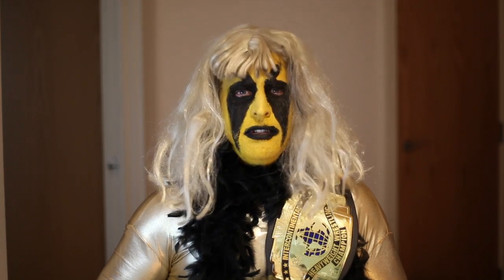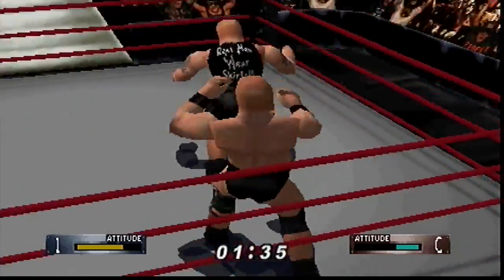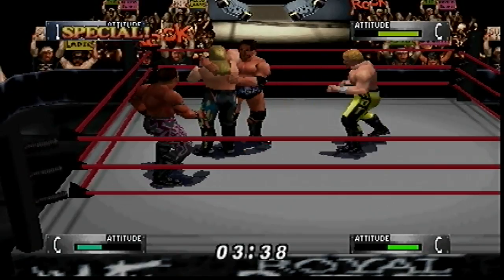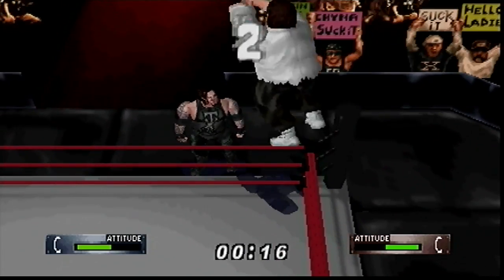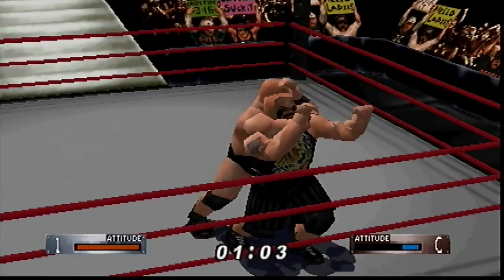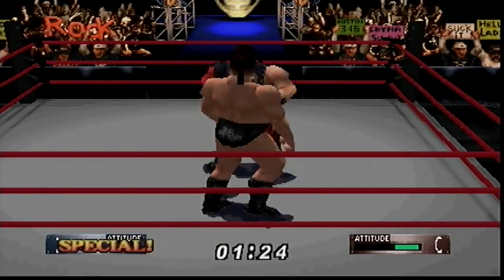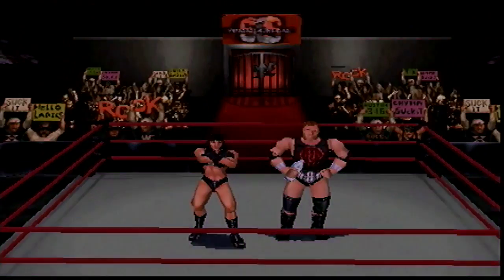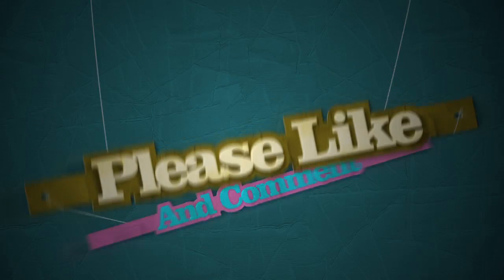WWF Wrestlemania 2000 - Nintendo 64 Review - HD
WWF WrestleMania 2000 is a professional wrestling video game originally released in 1999 on the Nintendo 64 (N64) console. It was based on the World Wrestling Federation's (WWF) annual pay-per-view, WrestleMania. Despite the fact that this game is based upon Wrestlemania 2000, the game was released five months prior (and four months prior on the Game Boy Color), to the actual PPV itself, therefore resulting in using the stage design from the previous event, WrestleMania XV, instead. Released at the height of the WWF's Attitude Era, WrestleMania 2000 was the first WWF game released by THQ.

WWF Wrestlemania 2000 review on the nintendo 64. Recorded using a dazzle and on original real console hardware and game cartridge.